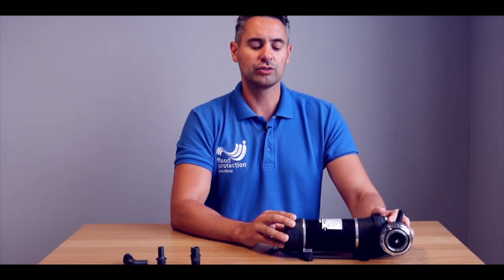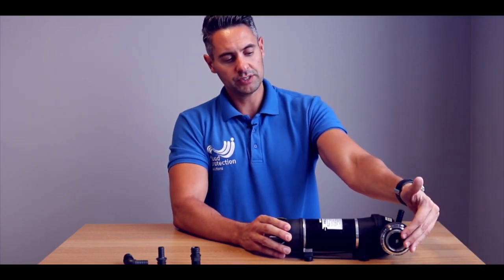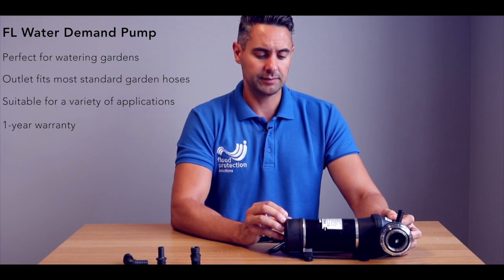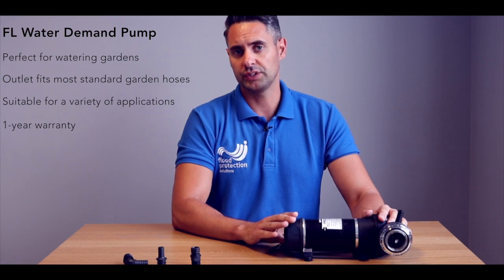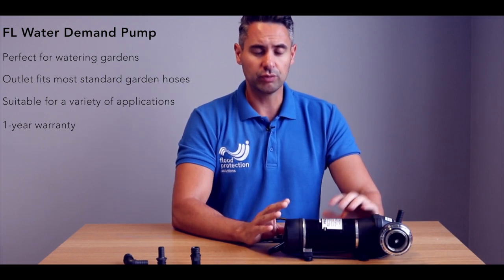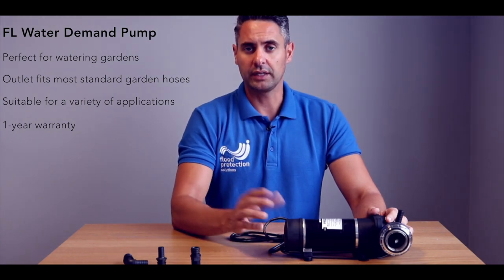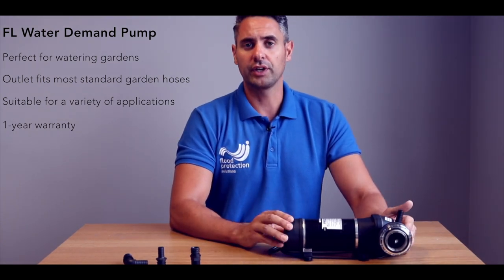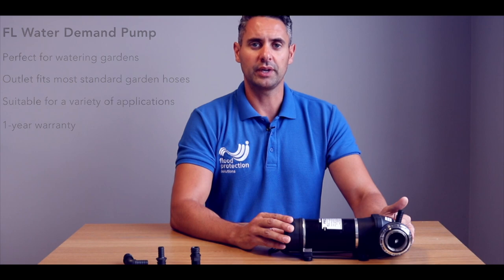FL Water Demand Surface Pump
The FL pumps come with a 13mm inlet and outlet, along with 0.5 inch male BSP fitting, meaning that standard garden hose can be connected; allowing you to water your garden without using a tap!FL Pump

The FL range of automatic demand pumps are ideal for a wide range of applications such as watering gardens, chemical transfer, spraying, bowsers, pole window cleaning, car wash systems, caravans and boats, dust suppression or vehicle mounted sprayers.

The pump will switch on and off when a valve, tap or hose attachment is either closed or opened.

The pumps are diaphragm pumps and thus do not require priming. They can run dry without damage.